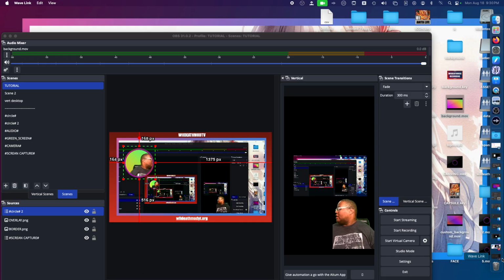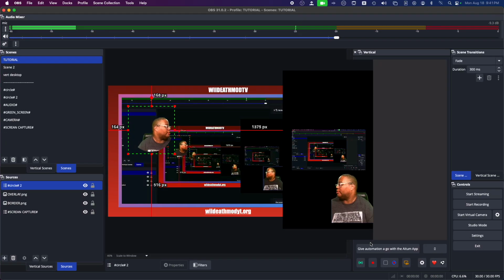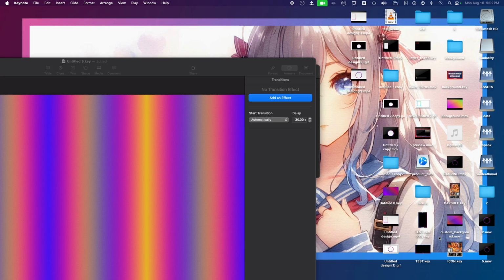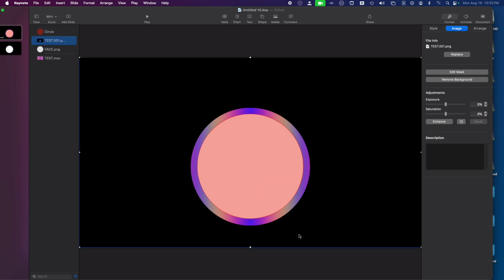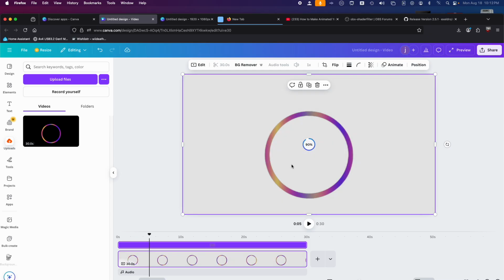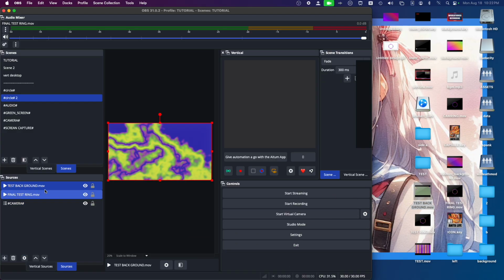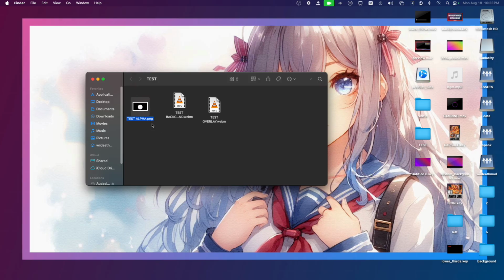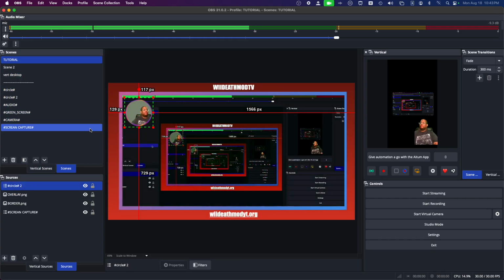0.1.FANCEY OBS CAMERA setup tutorial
-START-
let me know if you want the final product
-END-